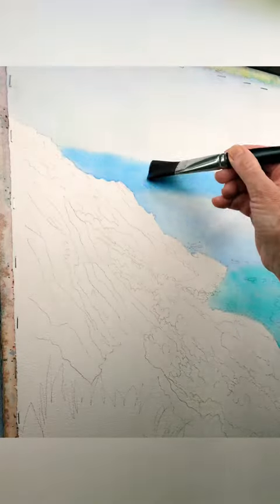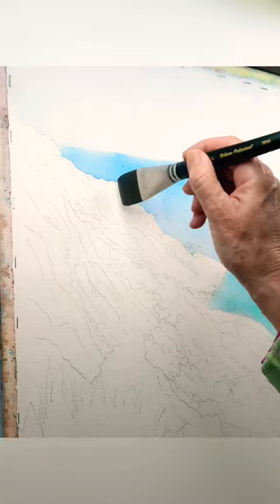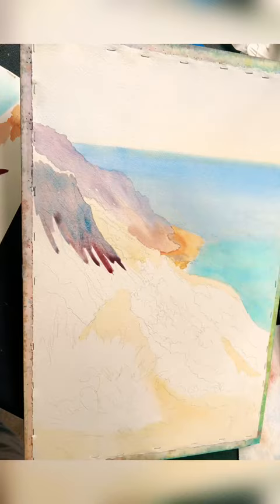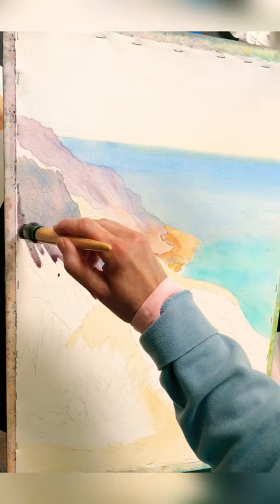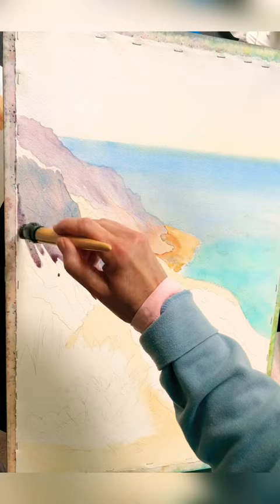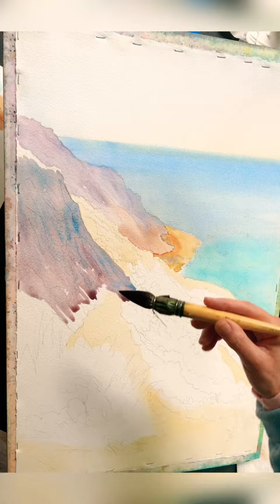Watercolor Tips for Seascapes 🎨art